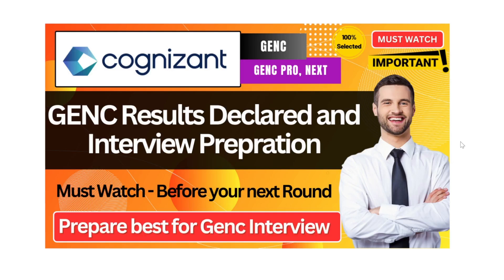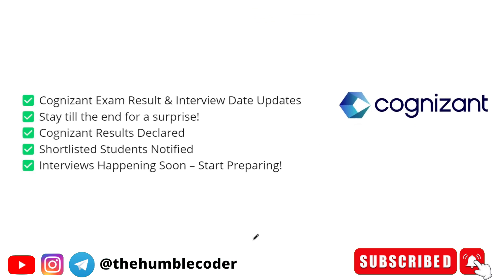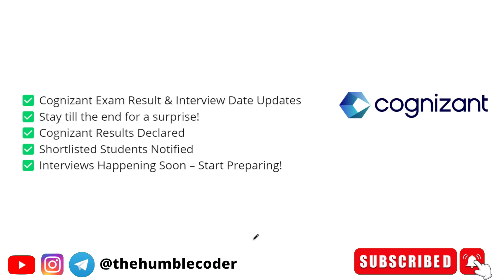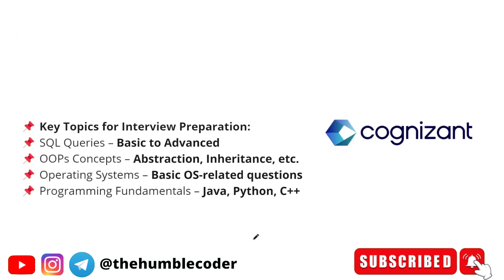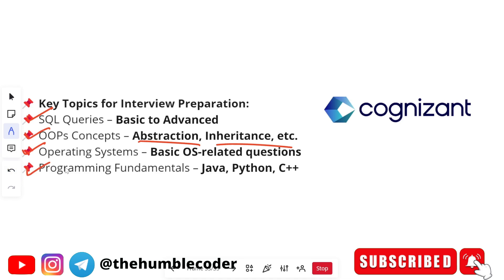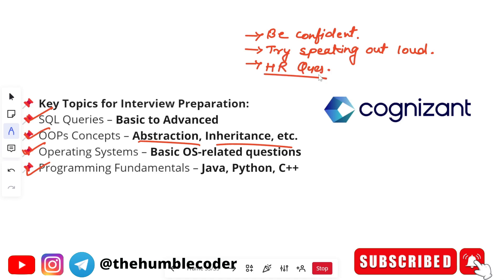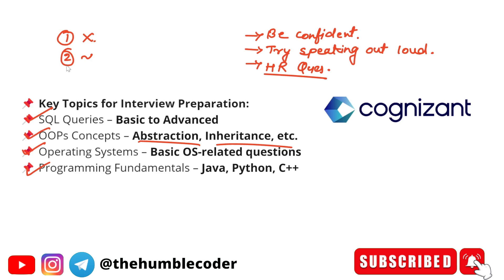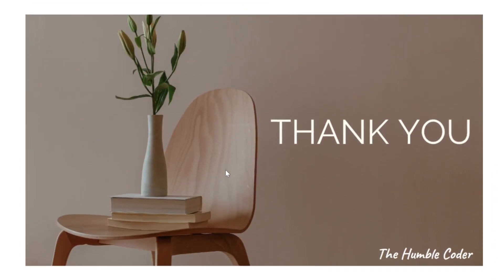🔥Cognizant GenC Results Declared | GenC Hiring Update, GenCNext, GenCPro Result | Interview Dates